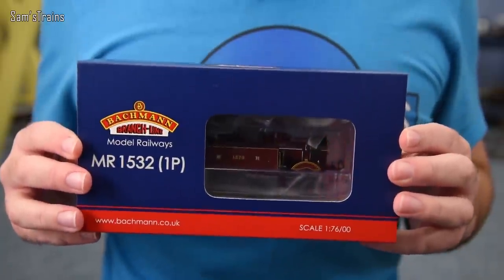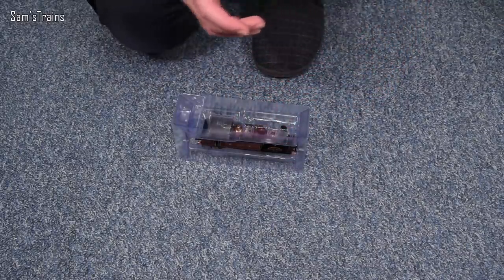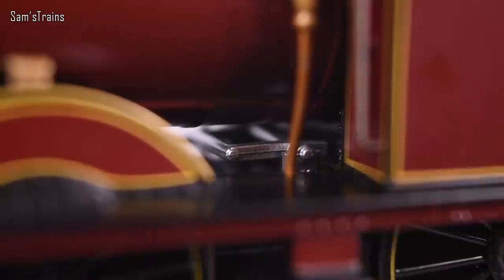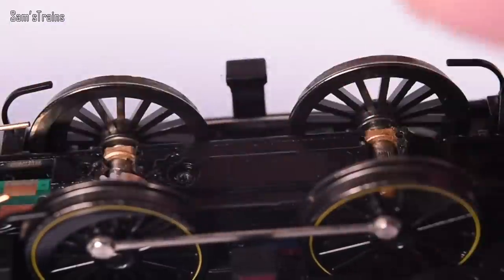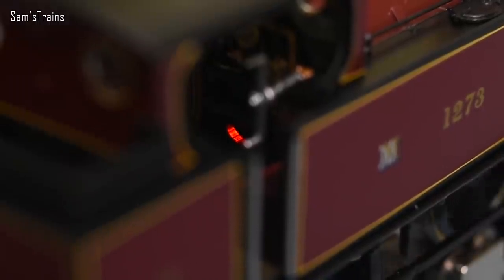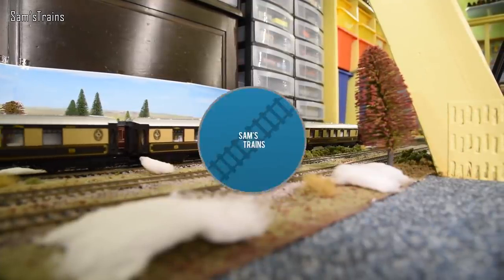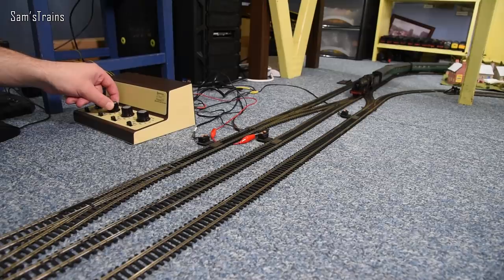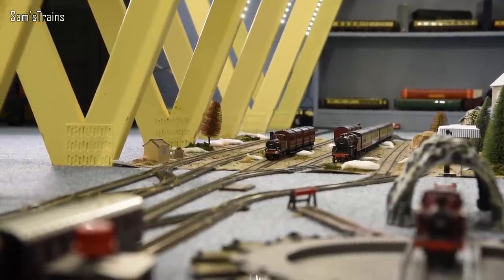Incredible New Bachmann Midland 1P Tank Engine | Unboxing & Review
My review of Bachmann's Amazing Midland Railway Johnson 1532 Class!

0:00 Introduction
3:28 Unboxing
8:37 History
9:43 Details
16:32 Mechanism
19:45 Performance
28:20 Fitting Traction Tyres
35:37 Performance 2
38:34 Ratings
43:38 Conclusion